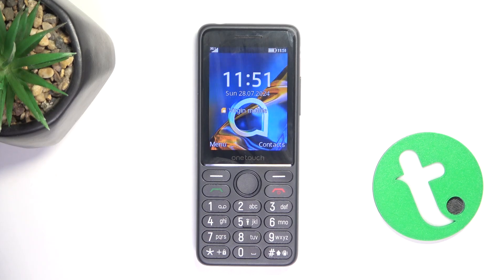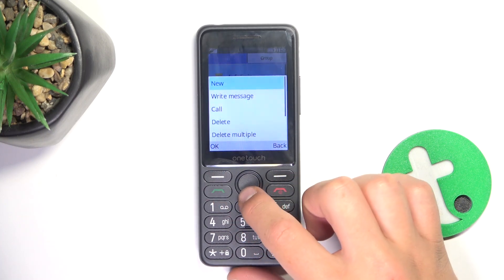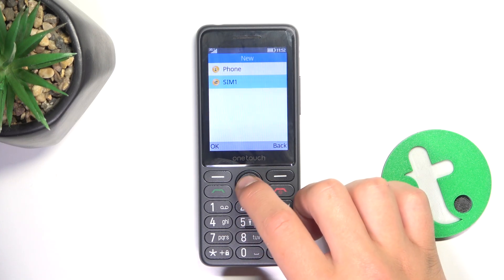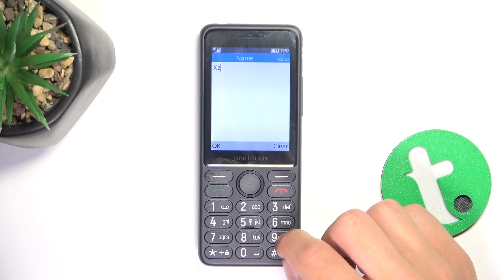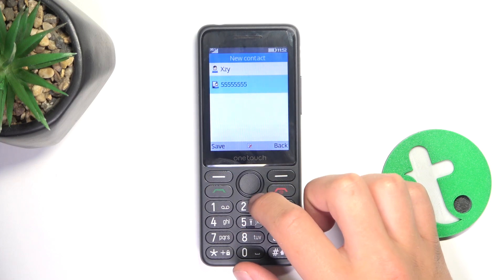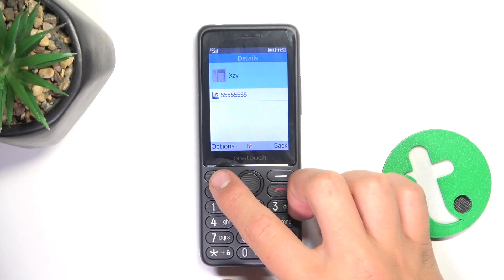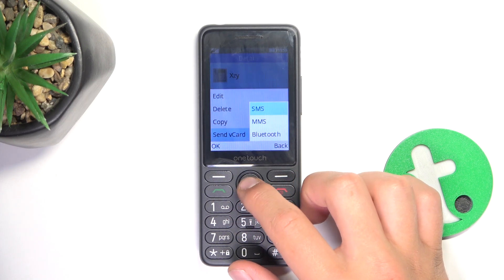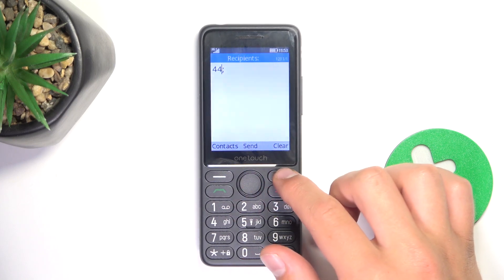TCL ONETOUCH 4042S - How to Create a New Contact - Step-by-Step Guide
In this tutorial, we'll guide you through the process of creating a new contact on your TCL ONETOUCH 4042S. Follow our easy instructions to add and manage your contacts with ease.

How to create a new contact on the TCL ONETOUCH 4042S.
How to add phone numbers, email addresses, and additional details.
Tips for organizing and editing your contact list for easy access.
How to troubleshoot common issues if you encounter problems while adding contacts.